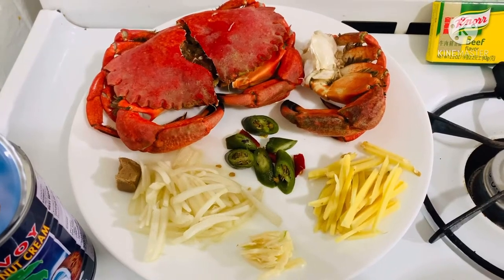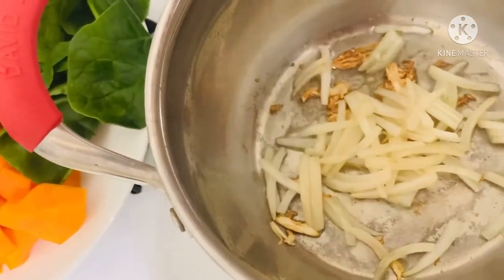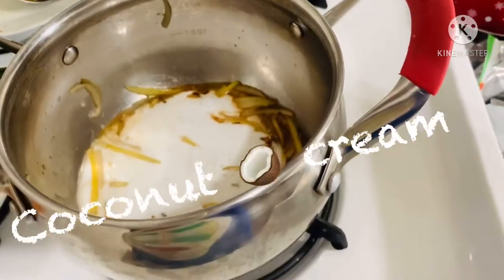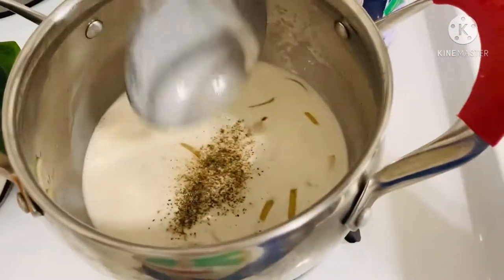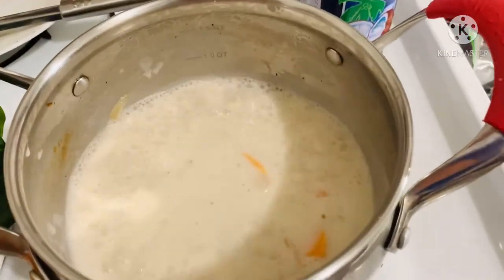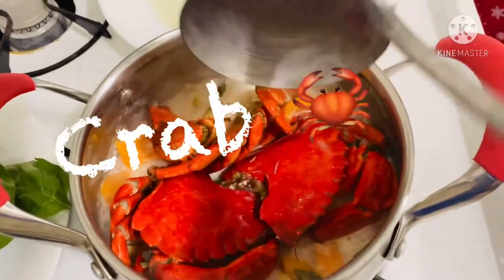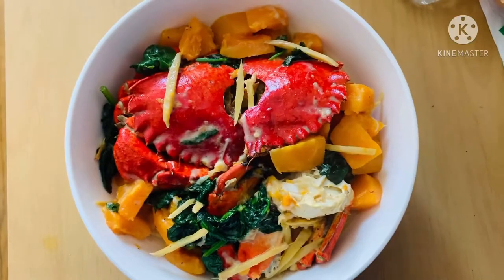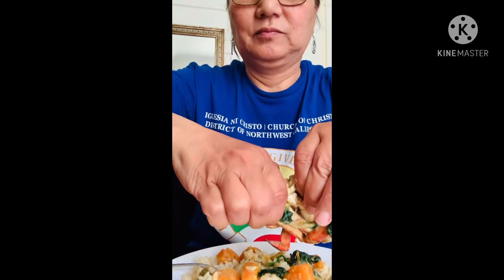Sweet Nanny’s Kitchenette Crab in coconut cream with butternut squash Ginataang Alimango